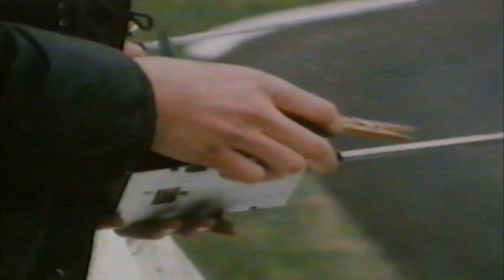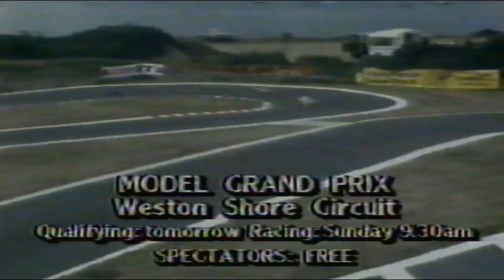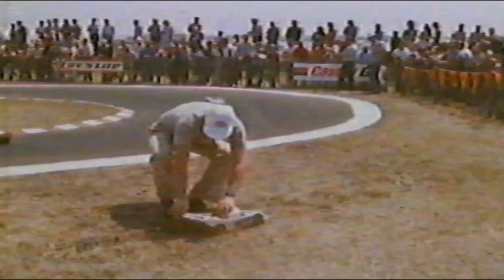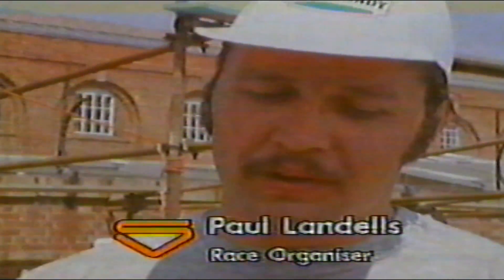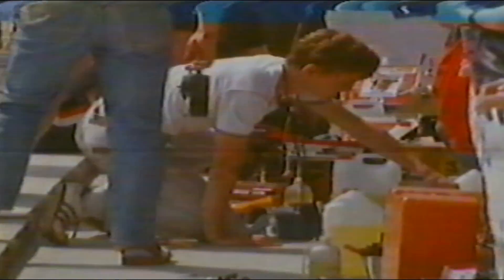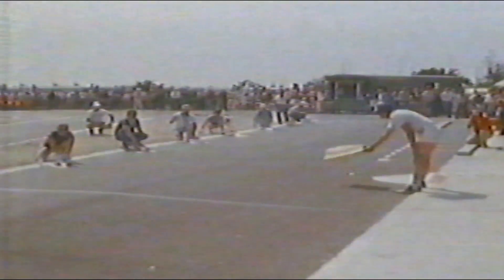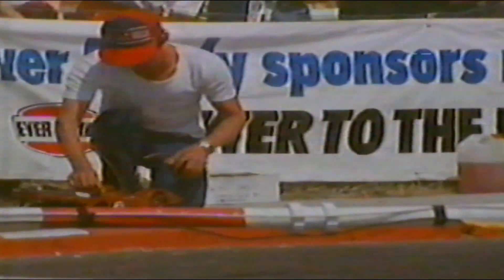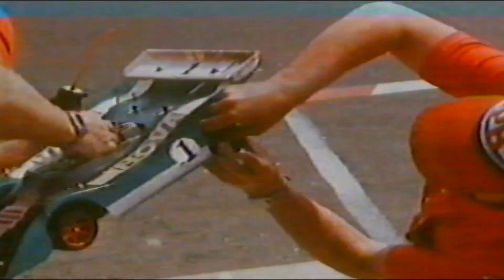Southampton 80s Model Car Racing